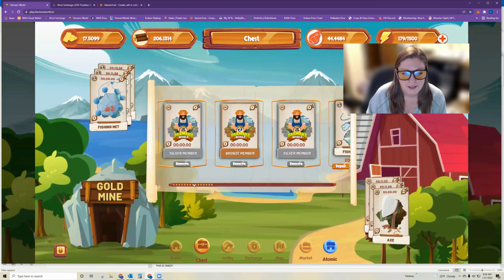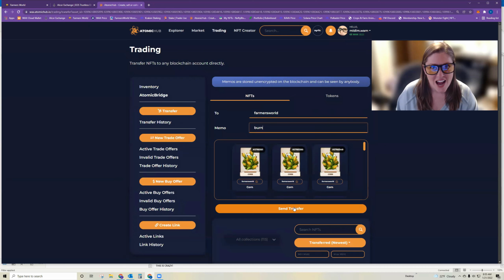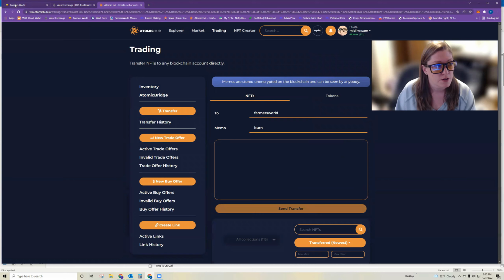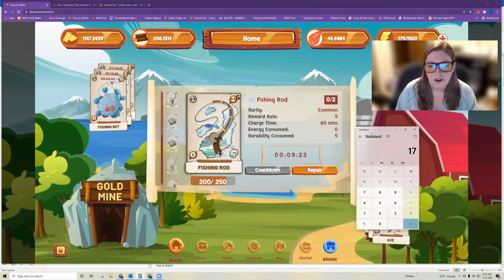Farmer's World Corn/Crop Harvest and Bulk Exchange 20 Corn NFTs for Gold!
We're back with another round of Bulk Harvesting through Atomic Hub, this time with 20 corn NFTs. We're continuing to test the threshold at which we can transfer multiple corn/barley NFTs for gold. So far we have done as many as 11 previously. Now we try 20.

NOTE: This only works for crop NFTs. DO NOT try to burn tools for gold. It doesn't work that way.